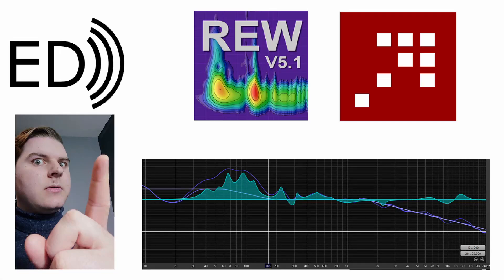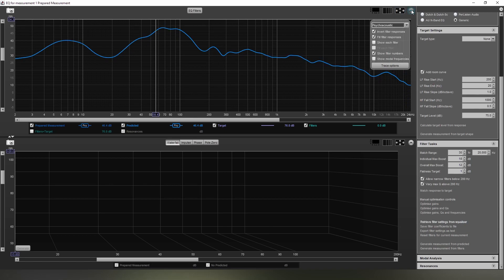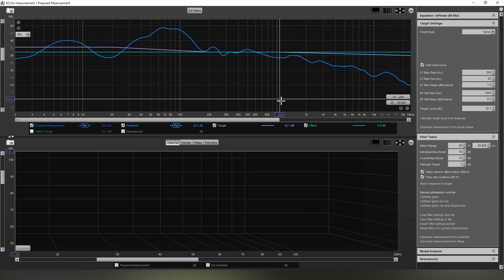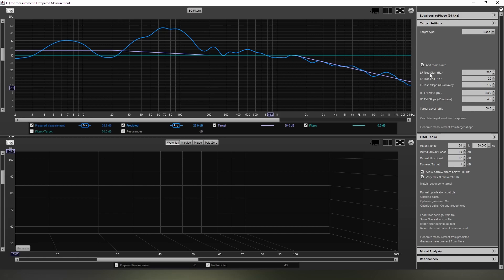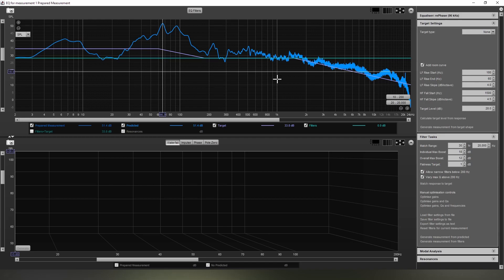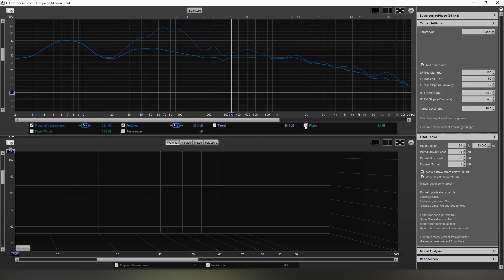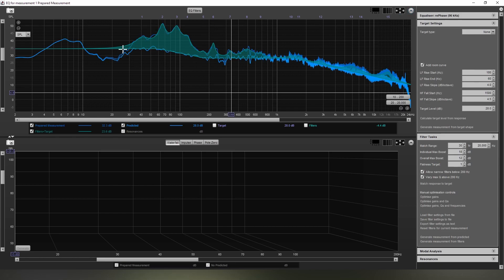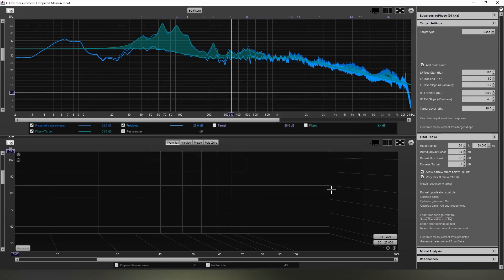Linear Phase EQ - Room Correction: Part 1 - REW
Learn how to use REW EQ for linear phase room correction!
In this Part 1, I'll go through the process of showing you how to EQ a system to an ideal and flat response! We'll make a file for rePhase that can be very easily imported to generate linear EQ, a far more optimal EQ than standard parametric EQ!

Ignore the miniDSP requirements in the video, as well as the cable/interface if using a UMIK microphone or other USB microphone.

^My preferred method is the UMIK microphone due to its ease of use and high quality, also to use the 90° measurement and point the microphone to the ceiling when doing the measurement.

With all the help he has given me in setting up this new channel, I would be much obliged if you would use these links if choosing to buy one of these microphones. 😀